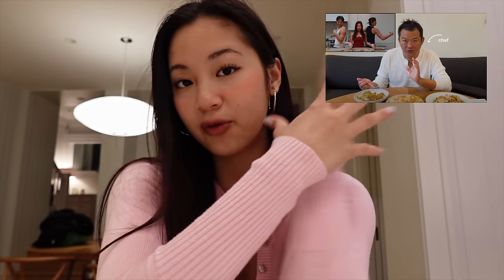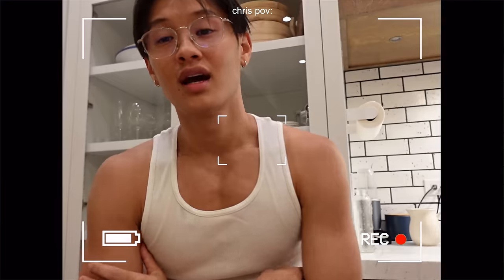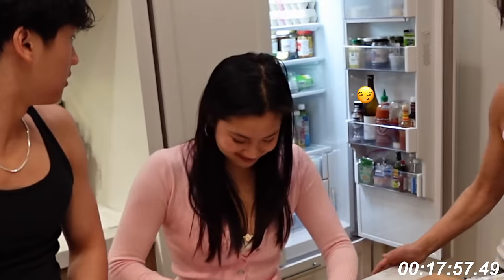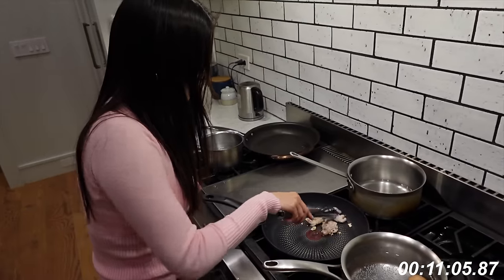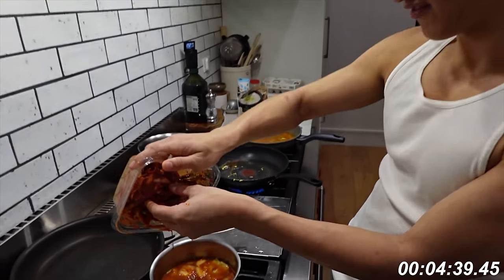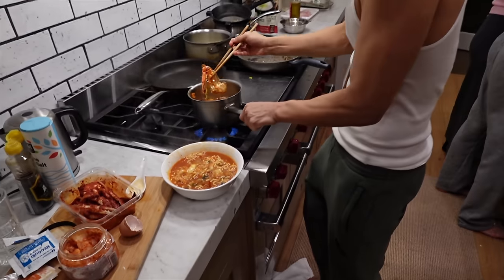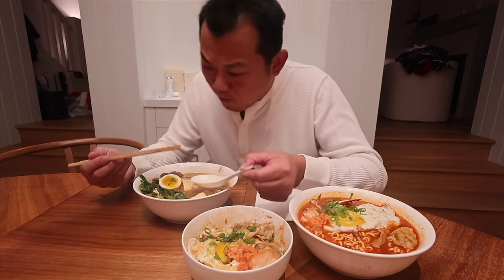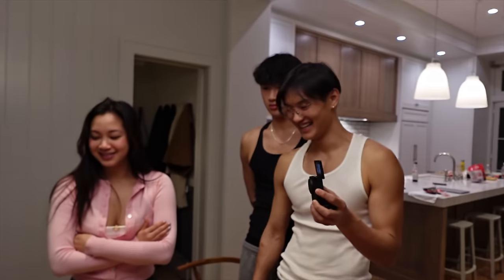Chef Dad Picks Favorite Child Based On Their Instant Noodles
let us know what you want to see us cook next...